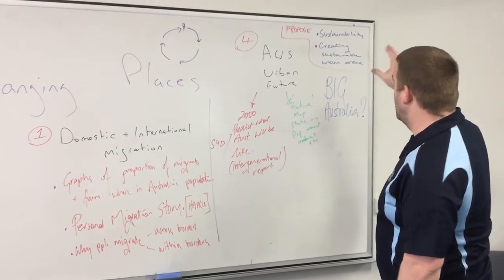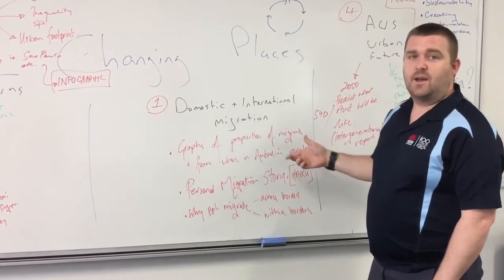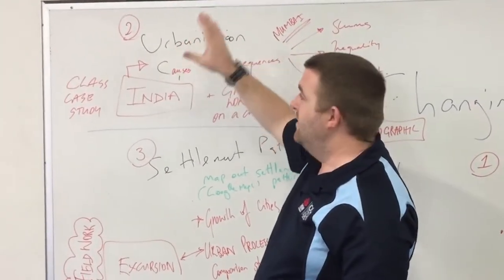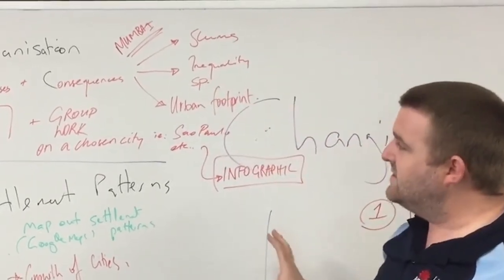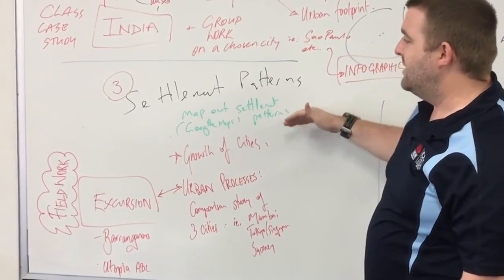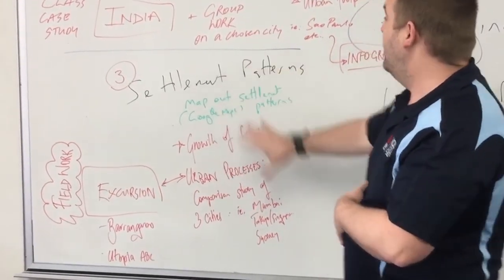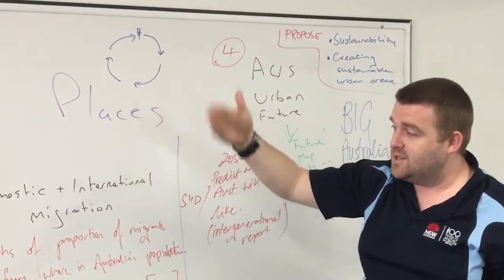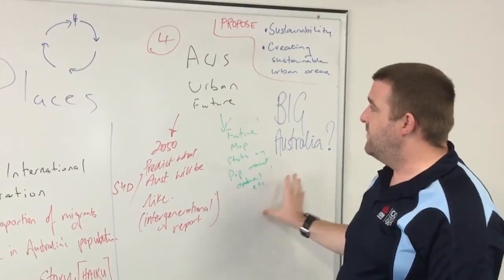Changing Places - Geo Unit Brainstorm session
The results of Geo teachers brainstorming ideas for the upcoming Geo Nat. Curriculum. In this case, it's the Stage 5 unit 'Changing Places'